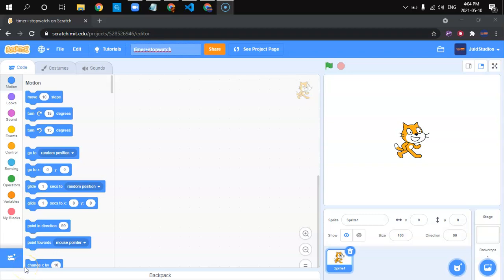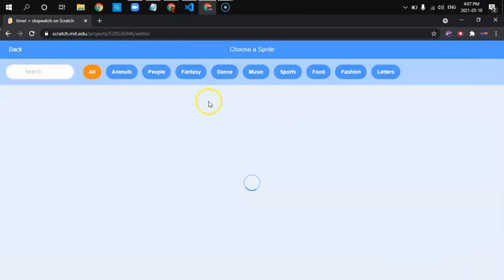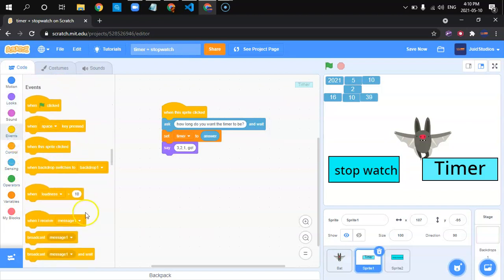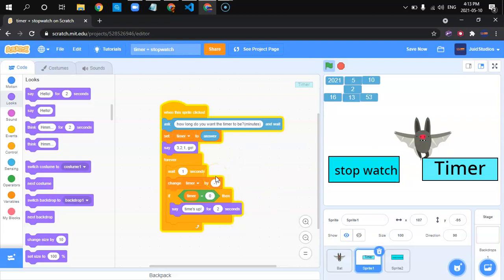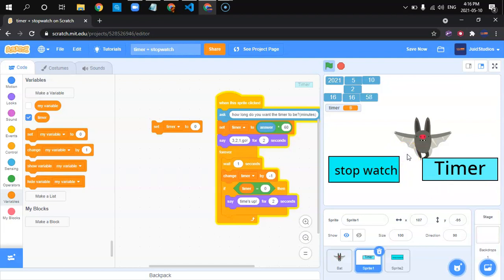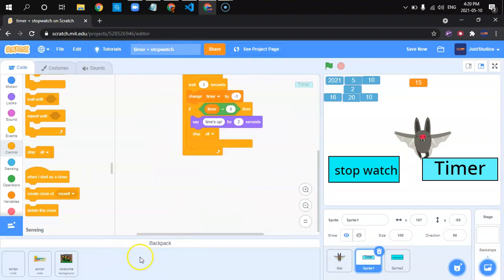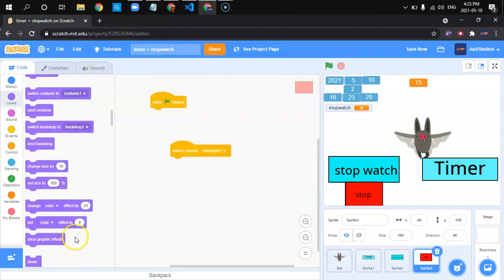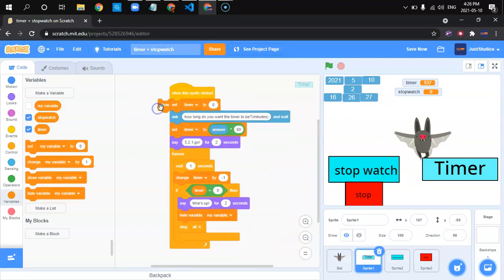Timer and stopwatch program (scratch)